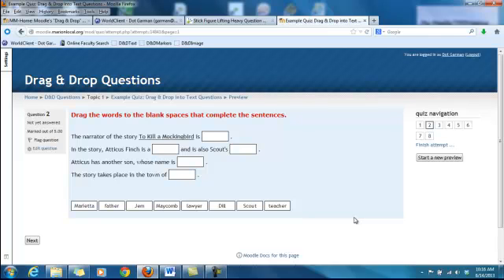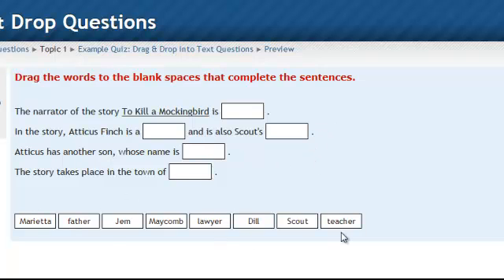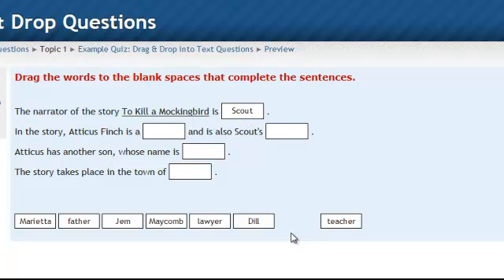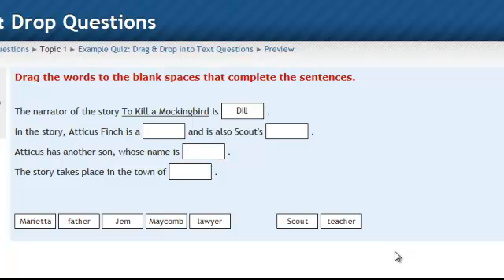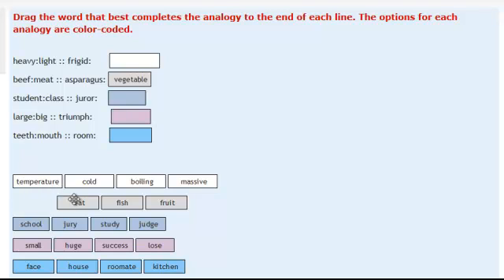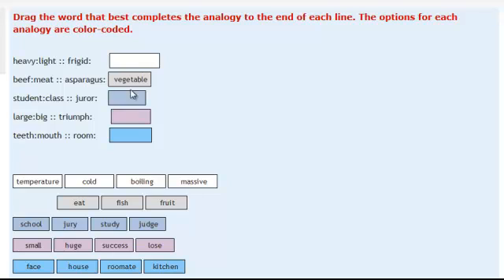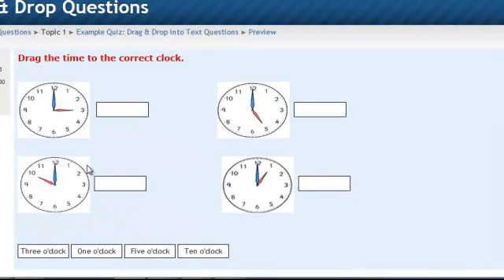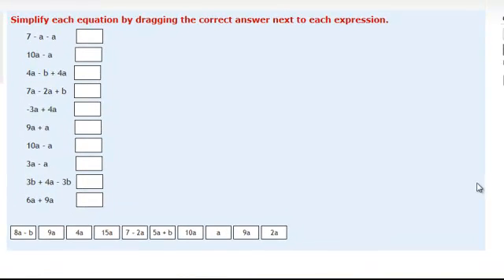Moodle Drag and Drop Text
Demonstration of what Moodle "Drag and Drop Text" questions look like.